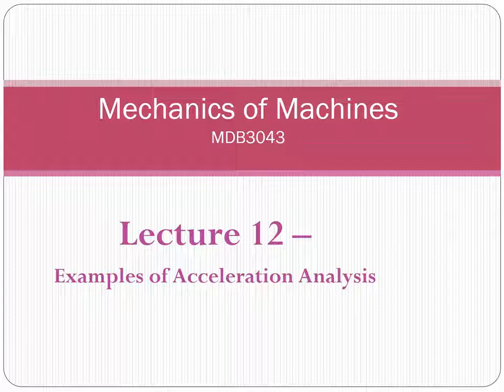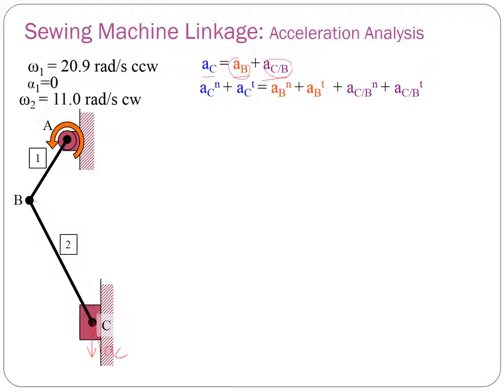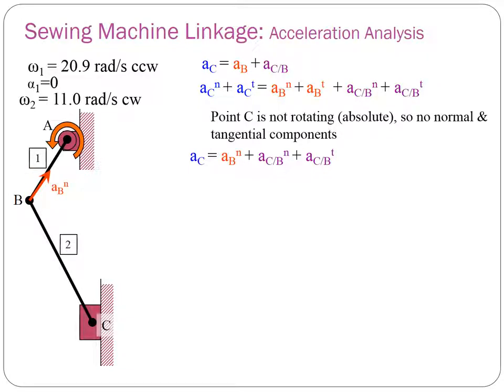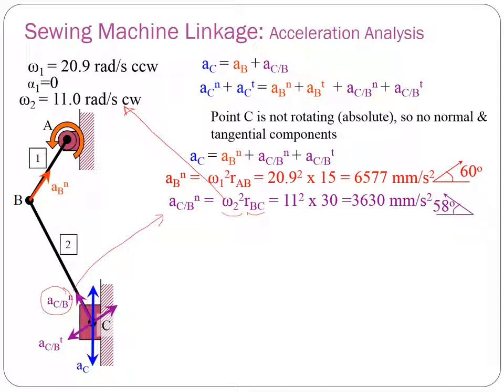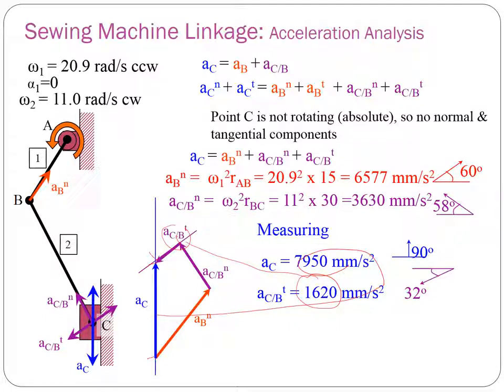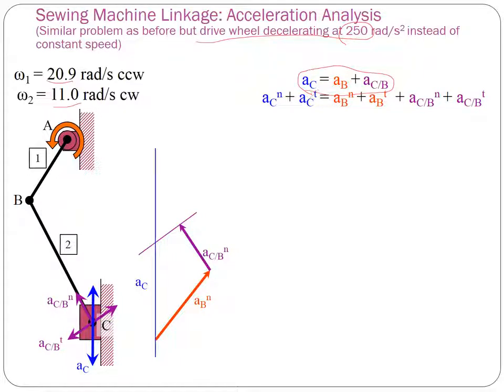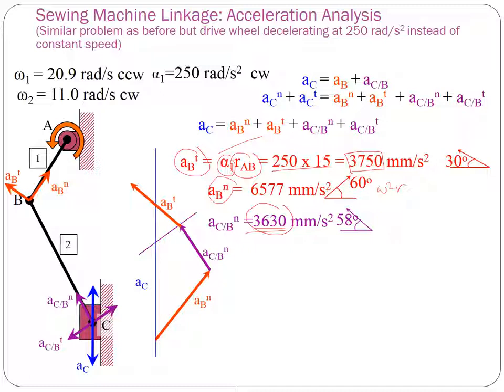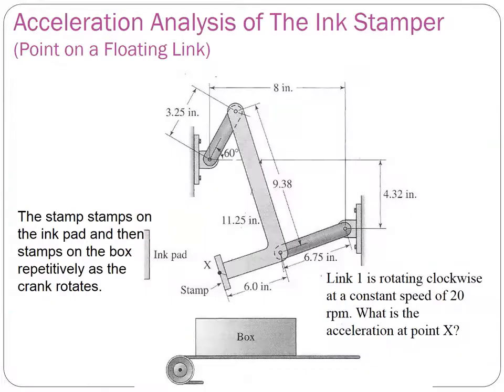Example of acceleration analysis